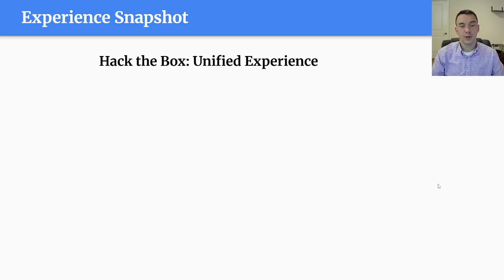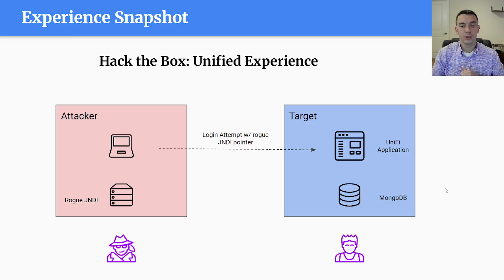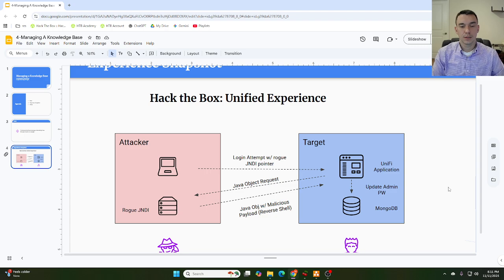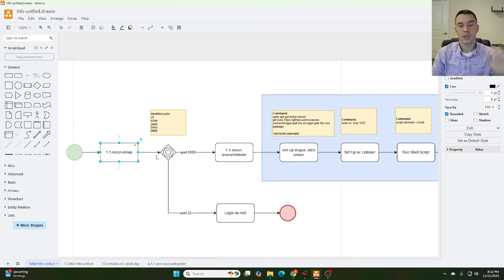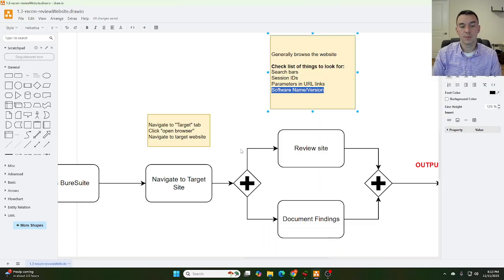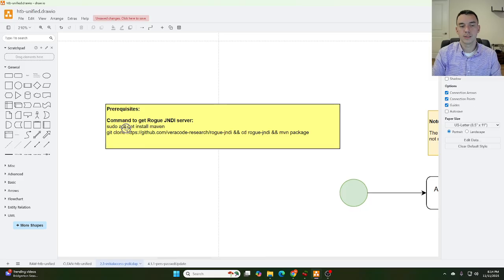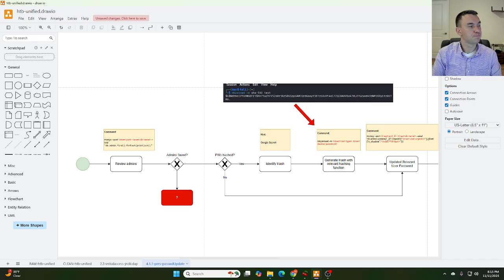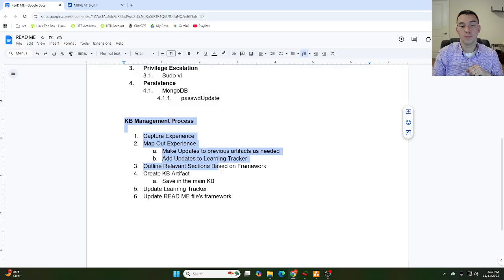4 Managing KB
Easy tips and tricks for managing a knowledge base.